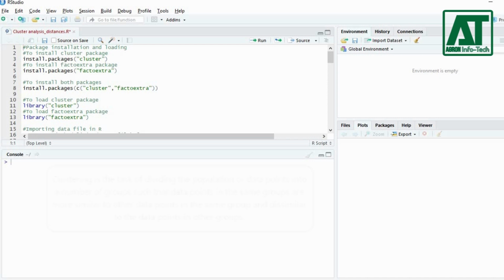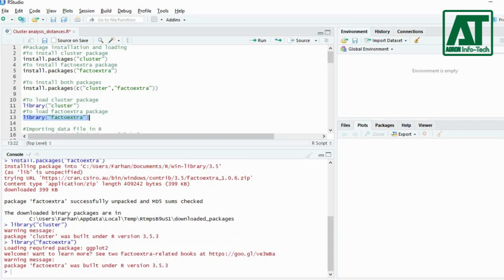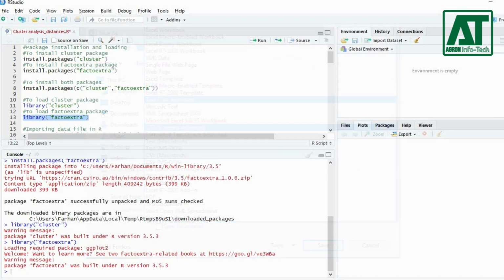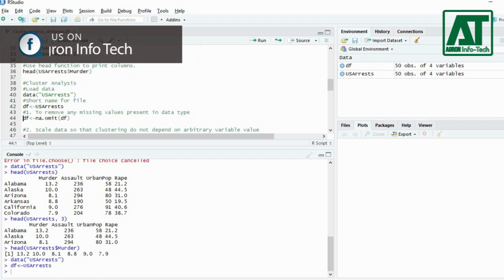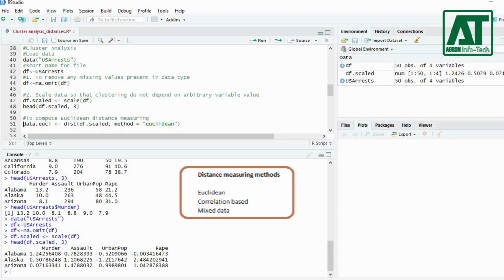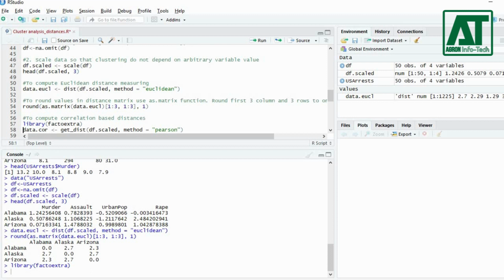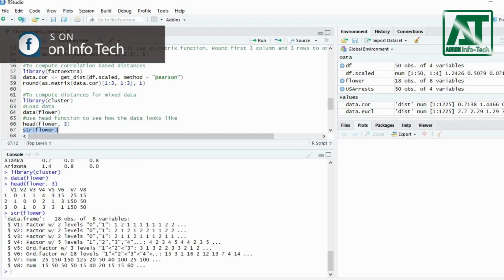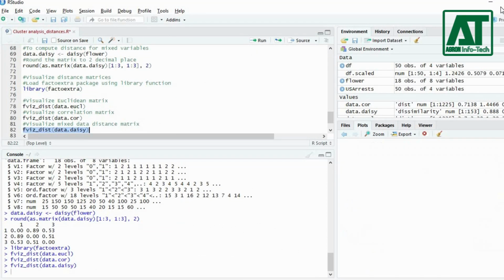Cluster analysis in R | part 1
In this video, you will learn the basic concepts of clustering, how to prepare a data file, how to import data in R, packages used in R, distance measuring methods and a simple way to visualize the distance matrix. There are other methods to get elegant visualization of the data which will be discussed later on in the next video.

Video contains:
The basic concept of clustering
How to prepare a data file
Importing data into R
Distance measuring methods
Visualizing distances

Get connected with us on